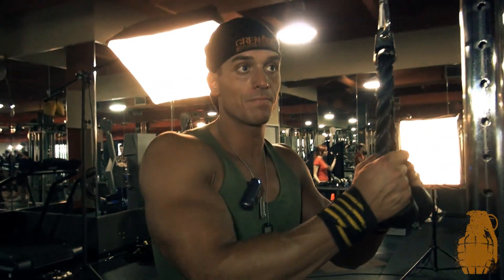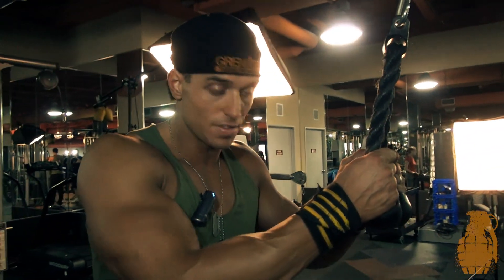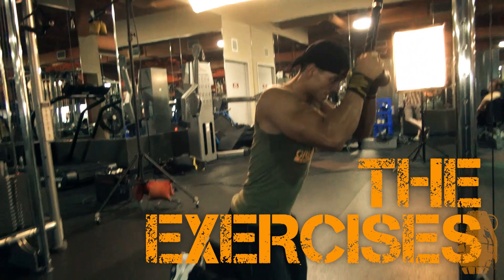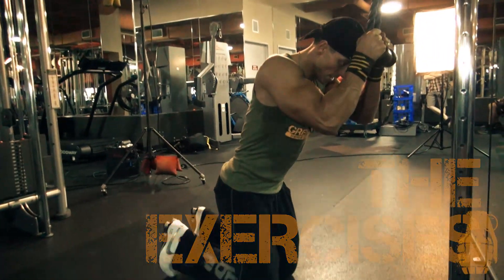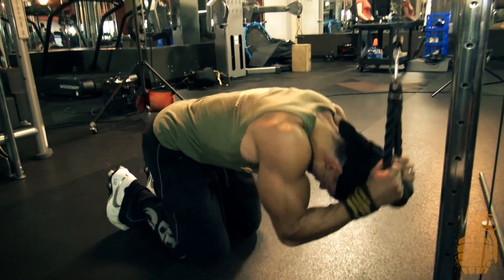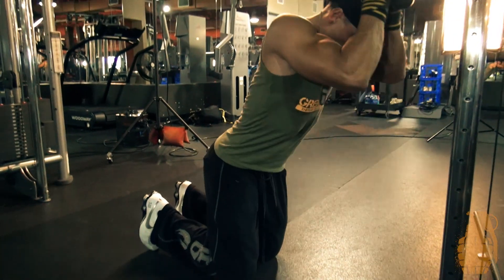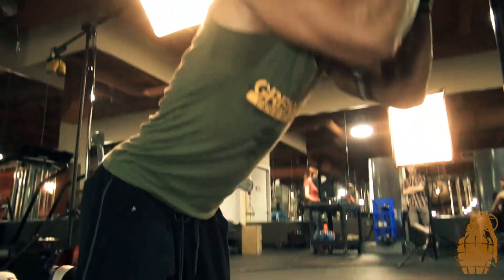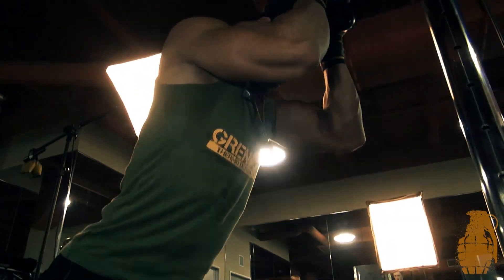Ab crunches - Grenade Workout Academy with Melih Cologlu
Team Grenade's Melih Cologlu from Florida in the U.S takes you back to basics and demonstrates an integral movement to help you develop deep thick detailed Abs. Basic movements can be very effective if the form is on point.